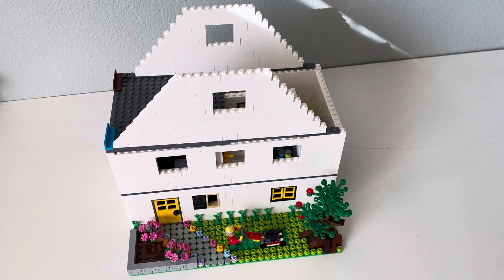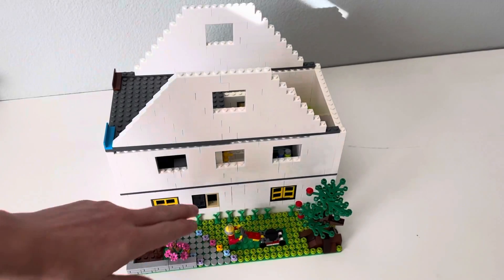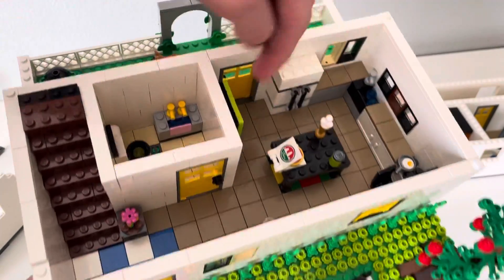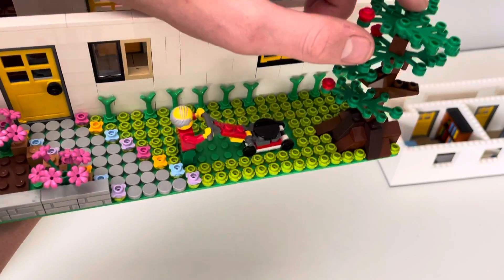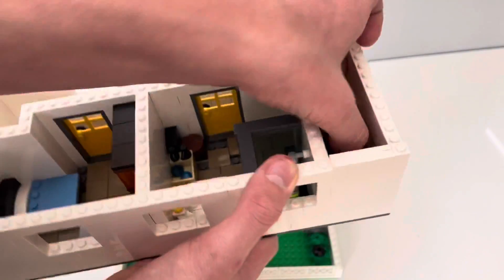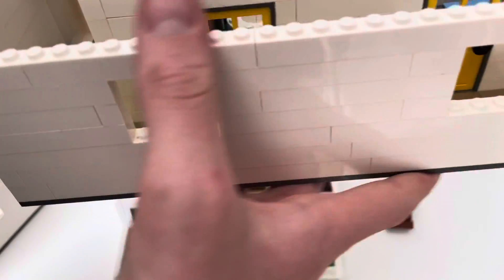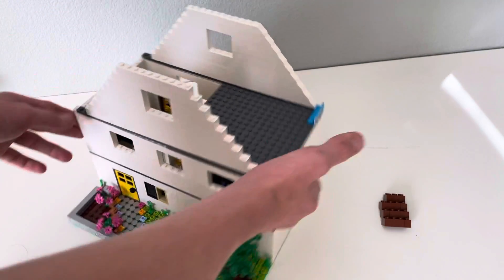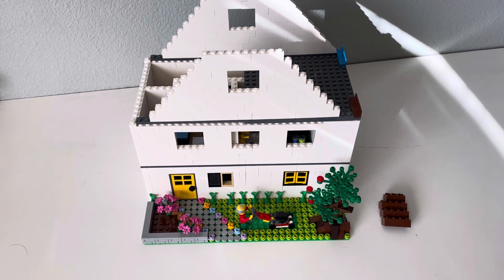Lego House Part 2